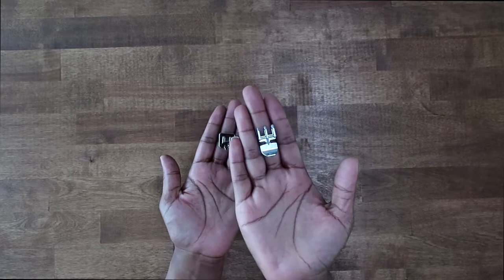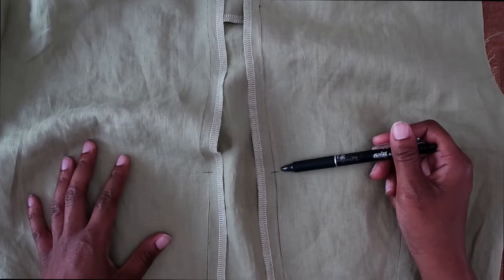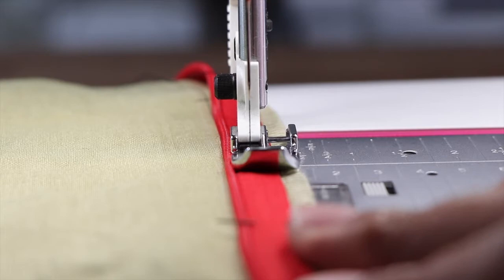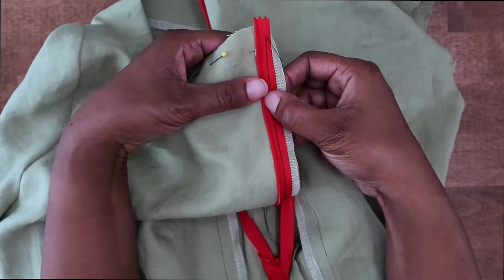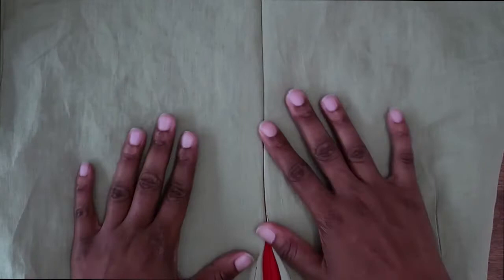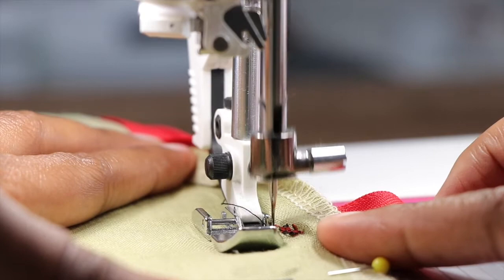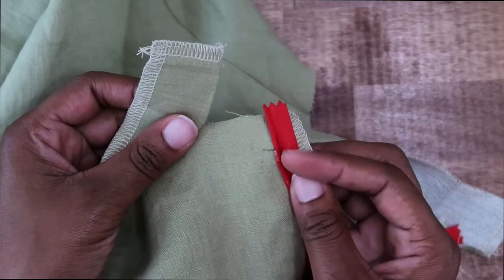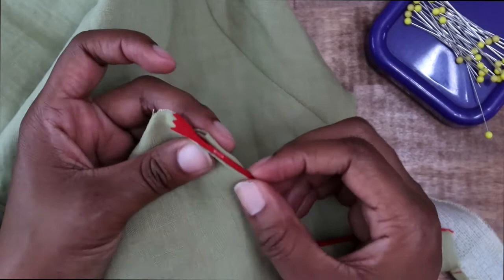How-to Sew: Invisible Zipper with Brittany J Jones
This video shows how to sew an invisible zipper using two methods: facing on top and facing underneath. You will need a zipper foot for your sewing machine. If you have an invisible zipper foot, it will make the processes easier, but using either invisible or standard will work. Includes instructions on how to shorten a zipper.